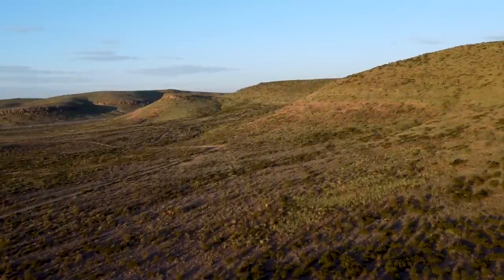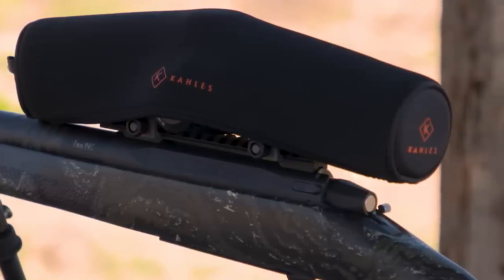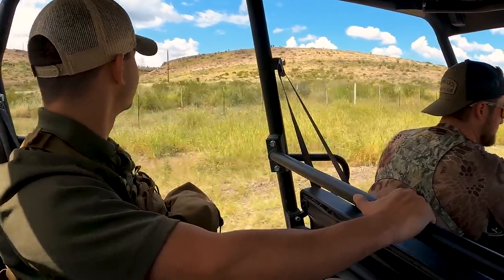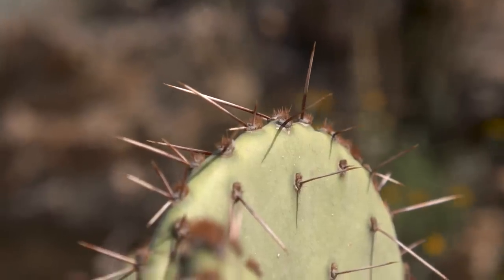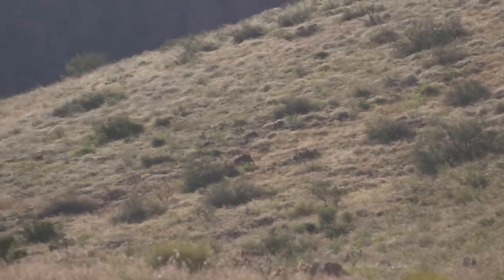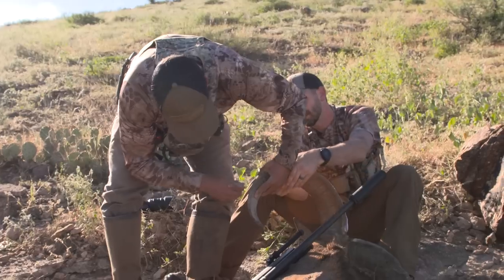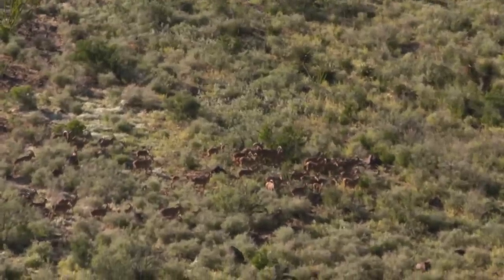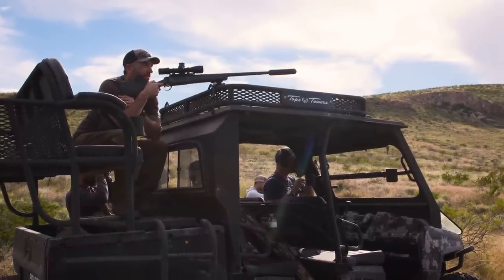Texas Test Drive | Hunting Aoudad with Hornady's 7mm PRC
Digital Editor, Dale Evans is down in Texas at the Cibolo Creek Ranch chasing aoudad and testing Hornady's latest round, the new 7mm PRC. Shooting the AllTerra Arms Mountains Shadow Carbon, Dale is able to work on long range shooting out to a thousand yards before heading out after Barbary sheep. Joined by Miles Neville from Hornady, they go out in search of aoudad with both taking great rams. Finally the group works on different shooting positions and finally take shots at a mile.